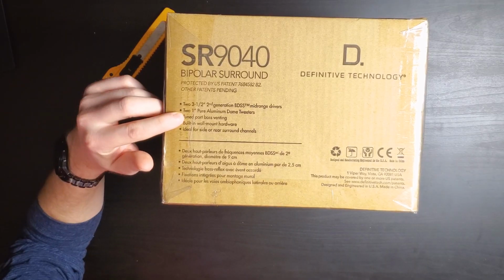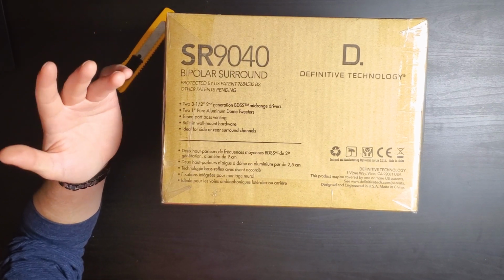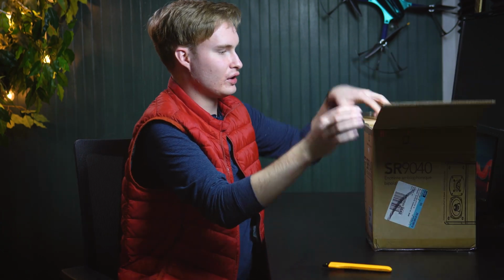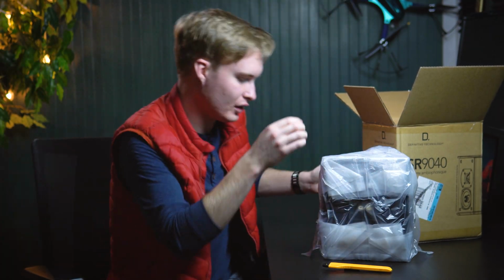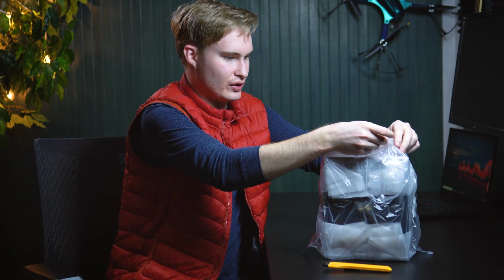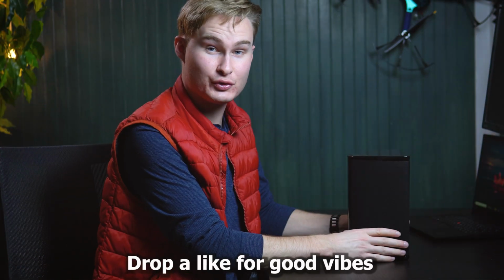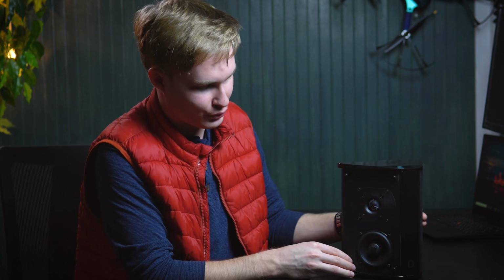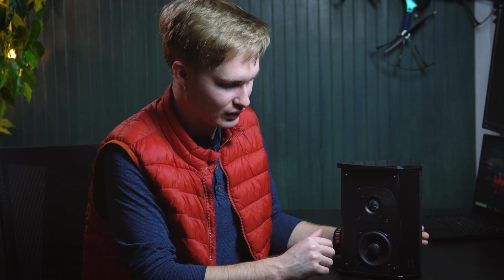Definitive Technology SR9040 Bipolar Surround Home Theater Speaker - Unboxing and First Impressions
Today I'm looking at the Definitive Technology SR9040 Bipolar Surround Speaker meant for home theatres. This is a decently premium speaker that is heavy and feels well built and sturdy.

It definitely does the trick as a rear satellite speaker. I know some people use this in a 7.1 speaker setup as the middle surround speaker to sort of extending the sound which this would do a great job at. I personally like setting my rear speakers louder than they should be just so I notice them more. Let me know if you do that too. I have an audio receiver that is capable of Dolby Atmos and I have a couple of Sony Atmos speakers as well.